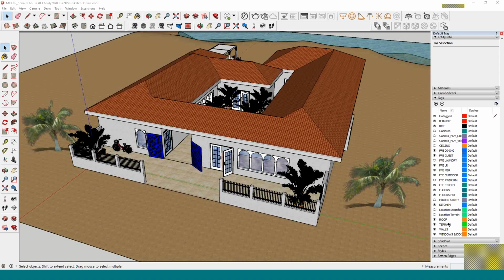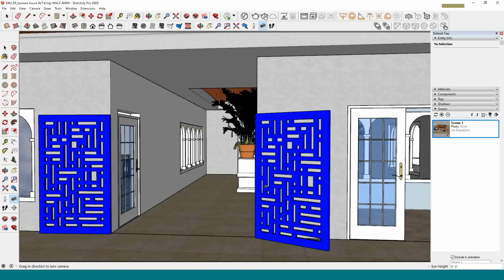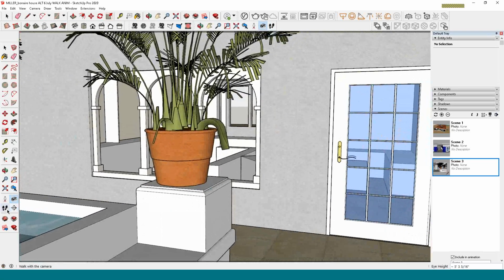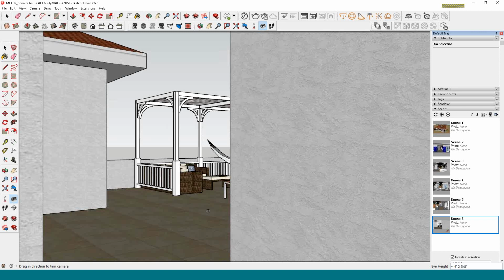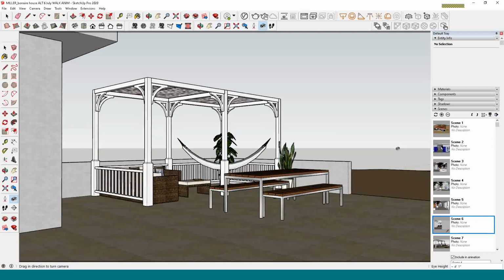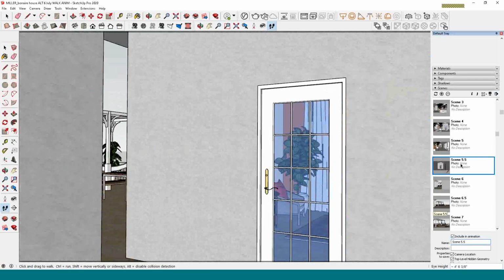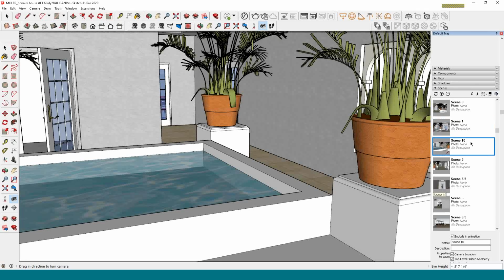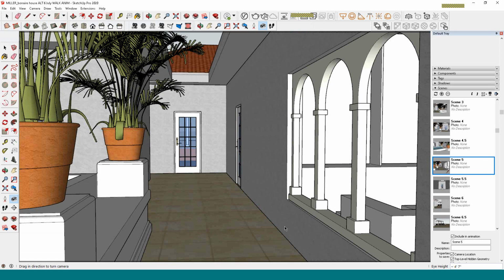TUTORIAL WALK ANIM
PPCC IND4 - SketchUp Tutorial: Walkthrough Animation